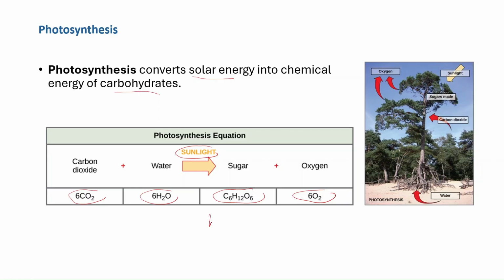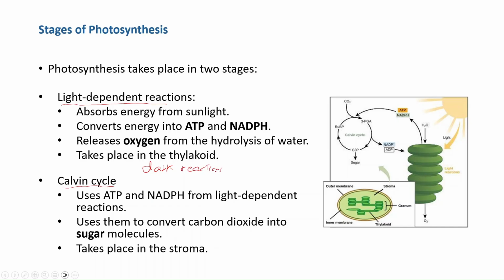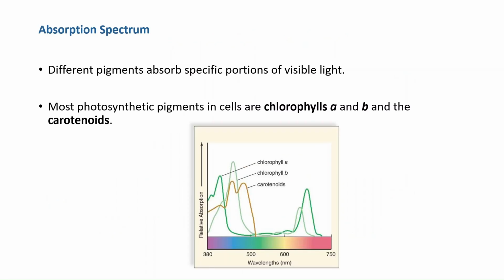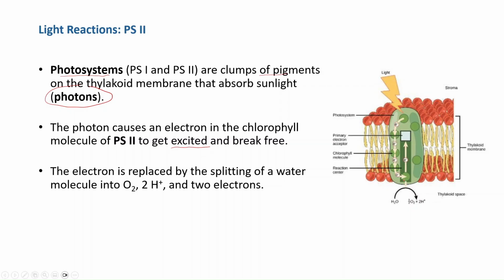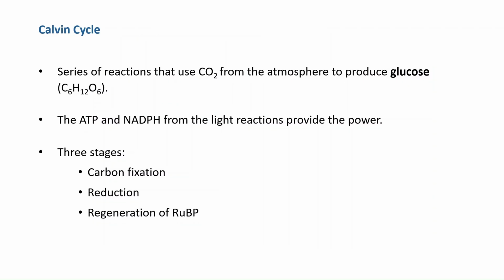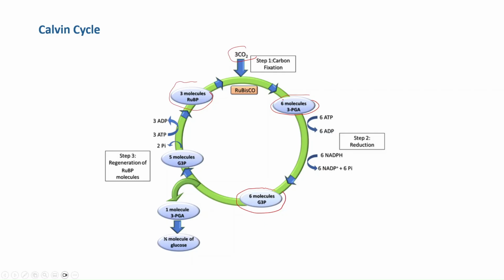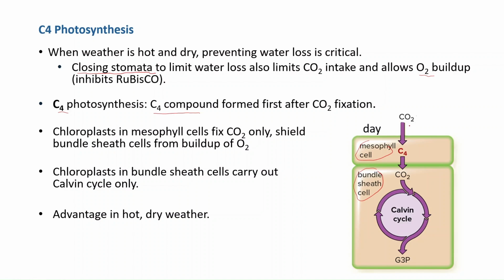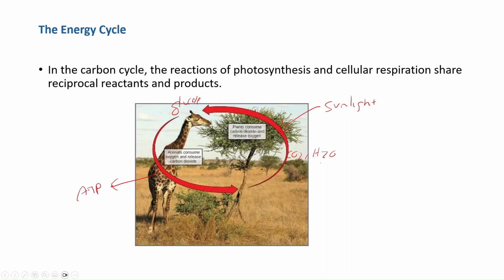Meet Dr B Photosynthesis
TOPICS COVERED:
Photosynthesis, overall equation
Autotrophs, photoautotrophs, heterotrophs
Photosynthetic pigments
Mesophyll cells, stomata
Chloroplasts (double membrane, thylakoid, grana, stroma) Visible light and absorption spectrum of pigments
Stages of photosynthesis
Light-dependent reactions, photosystems I and II,
Photolysis of water, electron transport chain
ATP synthase, NADPH)
Calvin cycle, RuBisCo
RuBP, 3-PGA, G3P, glucose
Factors affecting photosynthesis
Variations of photosynthesis (C3, C4, CAM)
The energy cycle